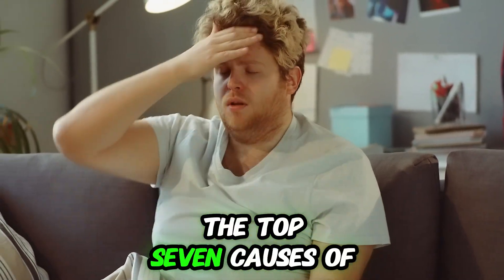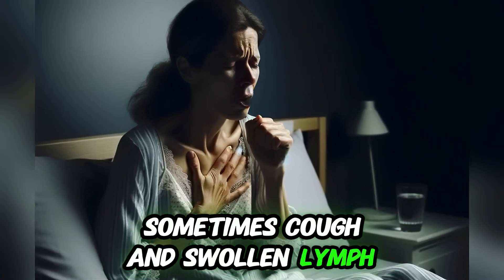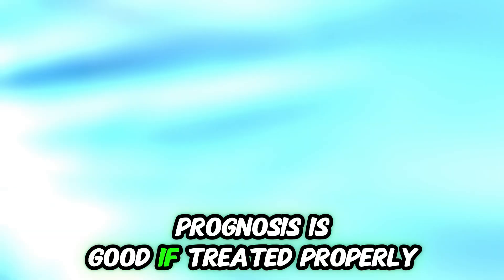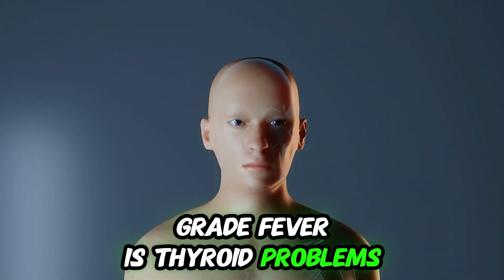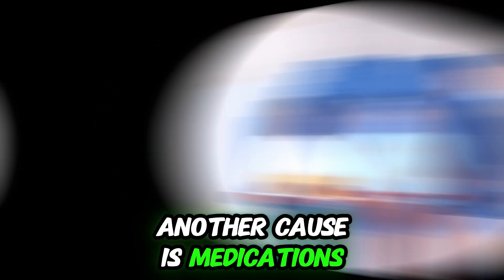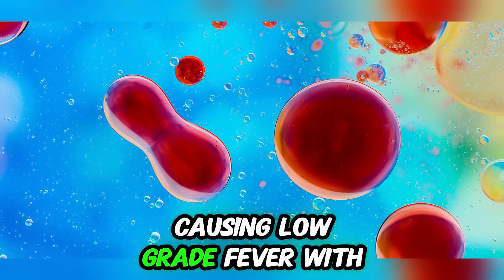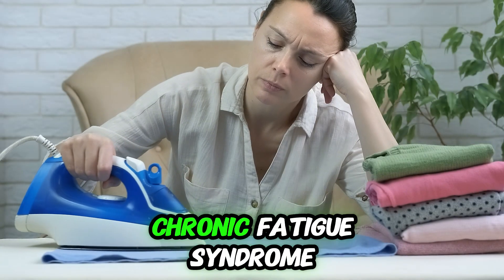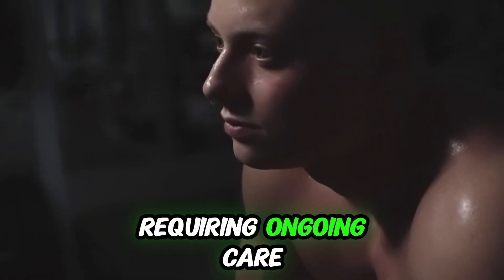7 Causes of Low-Grade Fever You Shouldn't Ignore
Definition of Low-Grade Fever
Body temperature between 98.6–100.4°F (37–38°C) is classified as low-grade fever. It's more common in younger women due to stress and in older adults from chronic infections or cancers.

Most Common Cause: Infections (40%)

Tuberculosis is the leading infection, often accompanied by night sweats, weight loss, and fatigue. Diagnosed with sputum culture, and treated with a 6-month course of antibiotics.
Infectious Mononucleosis (Epstein-Barr Virus) affects B cells, causing fatigue, sore throat, swollen lymph nodes, and splenomegaly. Diagnosis via Monospot test; treatment is supportive care.
Autoimmune Diseases (25%)

Systemic Lupus Erythematosus (SLE): Common in young women, with symptoms like joint pain, butterfly rash, and photosensitivity. Diagnosed with antibody tests and treated with corticosteroids and hydroxychloroquine.
Rheumatoid Arthritis: Features symmetrical joint stiffness, fatigue, and morning pain. Diagnosed with anti-CCP antibodies; treated with disease-modifying antirheumatic drugs.
Thyroid Disorders (Hyperthyroidism)
Graves’ disease causes low-grade fever, weight loss, tremors, and anxiety, with elevated thyroid hormones. Treated with antithyroid drugs, radioactive iodine, or surgery.

Medication-Induced Fever
Some drugs, like sulfonamides and anticonvulsants, cause fever due to hypersensitivity. Fever resolves within 3 days after stopping the medication.

Psychogenic Fever
Stress and anxiety can dysregulate body temperature, causing fever without elevated inflammatory markers. Treatment focuses on stress management.

Malignancy (Early-Stage Cancer)
Hodgkin Lymphoma presents with low-grade fever, painless lymphadenopathy, night sweats, and B symptoms. Diagnosed by lymph node biopsy (Reed-Sternberg cells).

Chronic Fatigue Syndrome and Long COVID
Persistent fever and fatigue are linked to immune dysfunction after infections like COVID-19. Symptoms include brain fog and exercise intolerance.

Age and Gender Trends

Young women are more likely to experience psychogenic fever, hyperthyroidism, and autoimmune conditions.
Older adults are more prone to infections like tuberculosis and latent malignancies.
Prognosis and Treatment Insights

Early treatment of infections and autoimmune diseases often leads to excellent outcomes.
Psychogenic fever and medication-induced fever are reversible with proper management.
Delayed diagnosis of malignancies can affect survival, emphasizing the importance of early intervention.